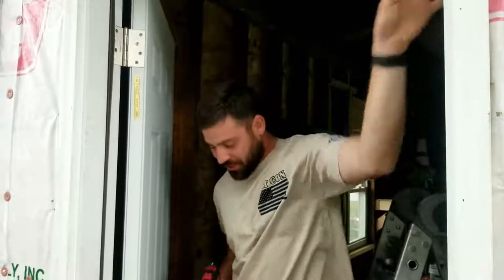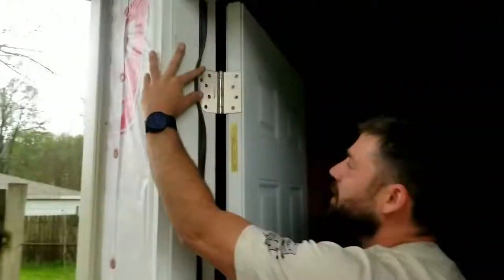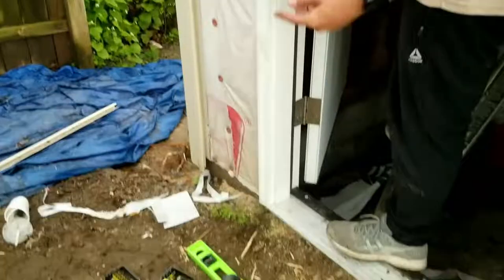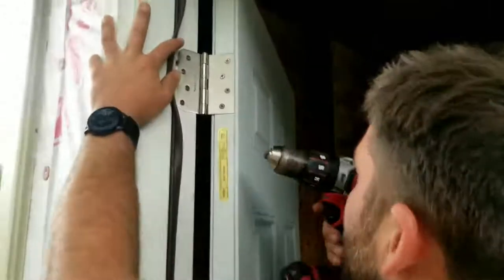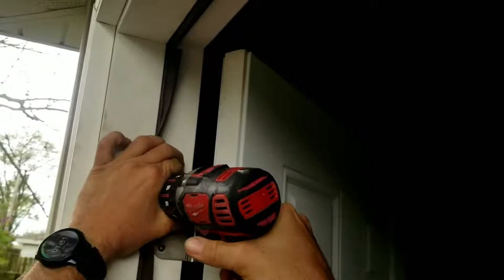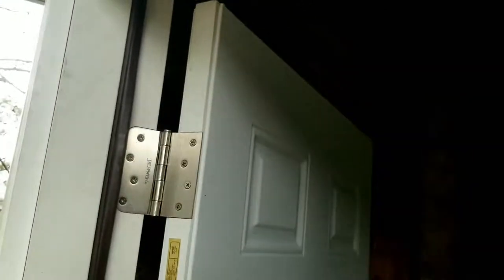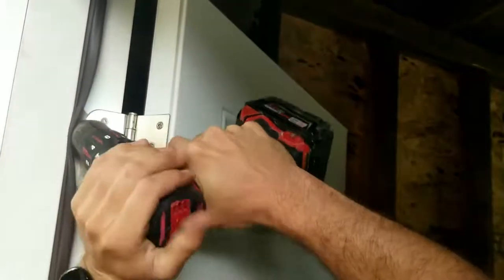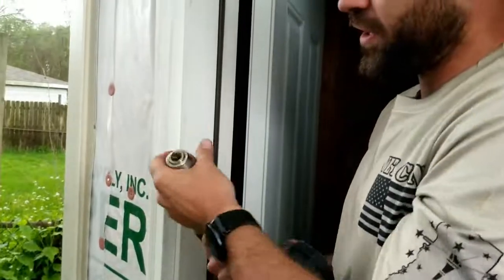HOW TO Remove a stripped screw - Gardenfrontier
How to Remove A Stripped Screw - 8 Ways To Remove A Stripped Screw